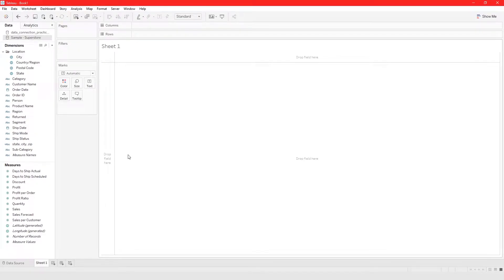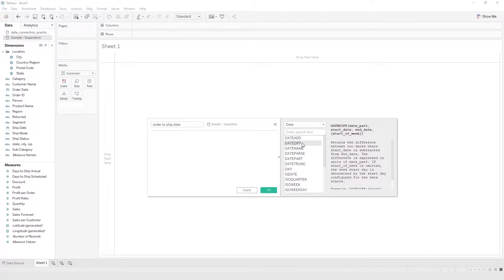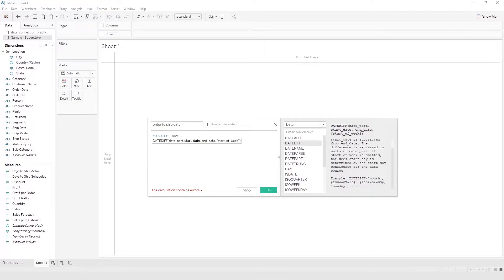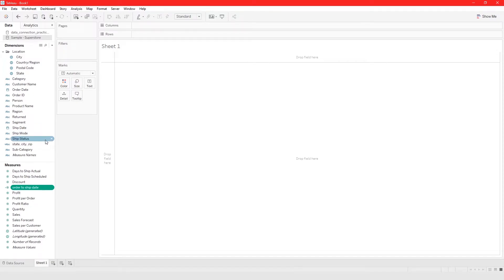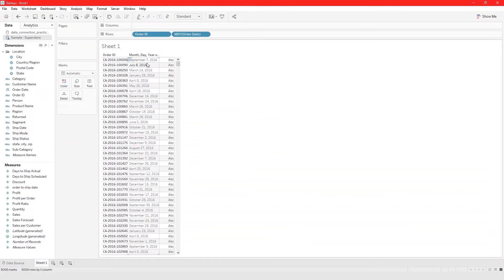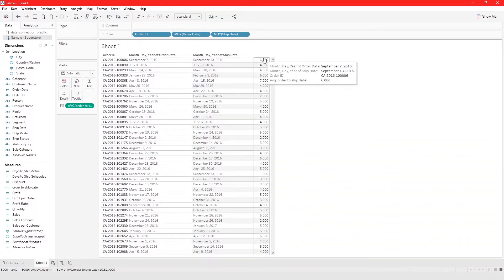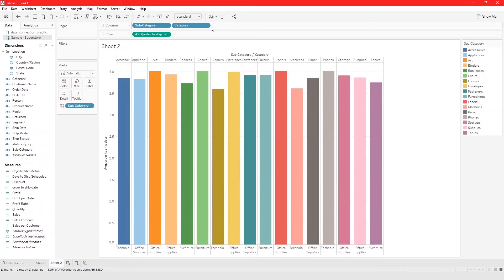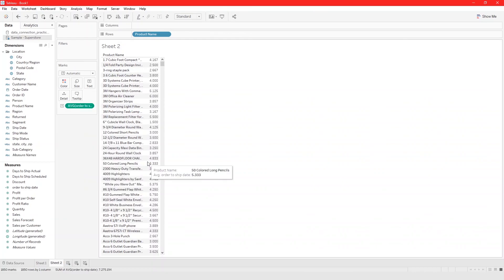How to Create Calculated Fields with Dates in Tableau (Tableau Part 31)